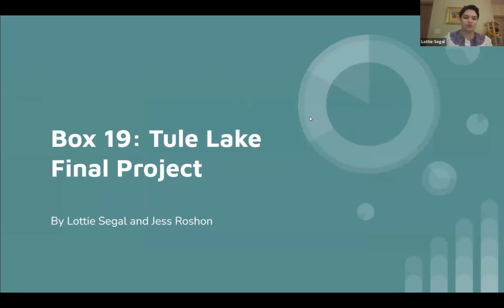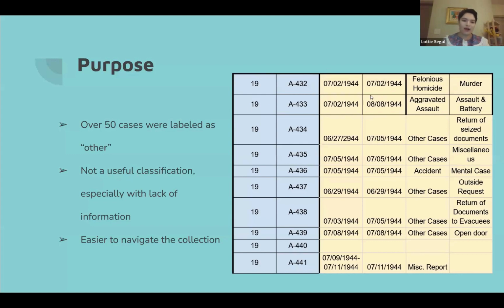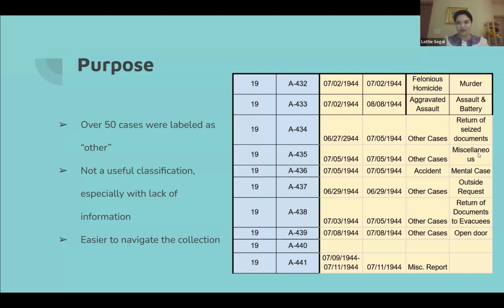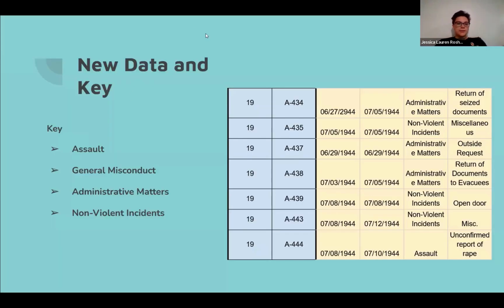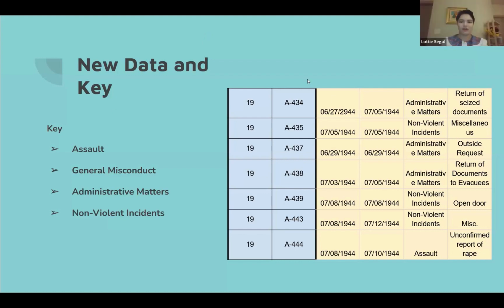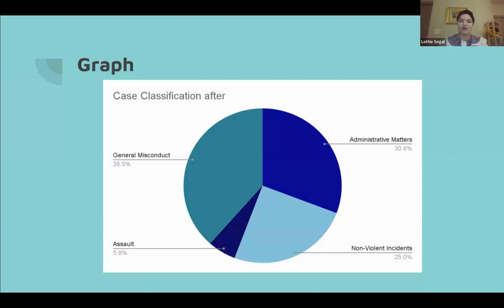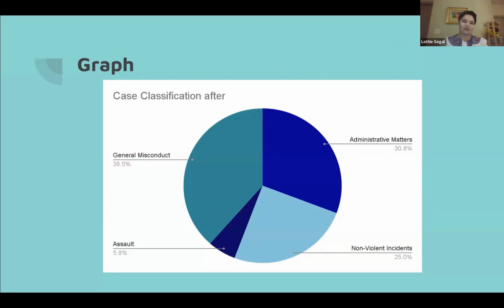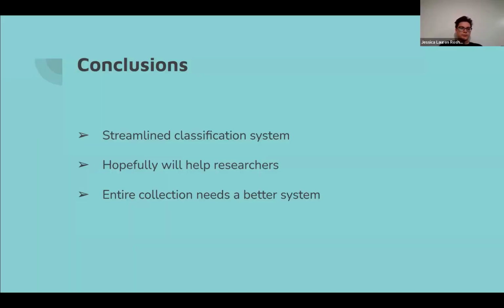7. Creating a More Specific Classification for Police Reports Labeled "Other" at Tule Lake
Authors: Lottie Segal & Jessica Roshon

December 5, 2023: Archival Processing Showcase for INST604 – Introduction to Archives and Digital Curation